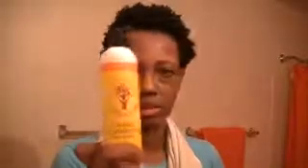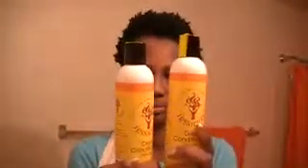Natural Hair: Week in Review